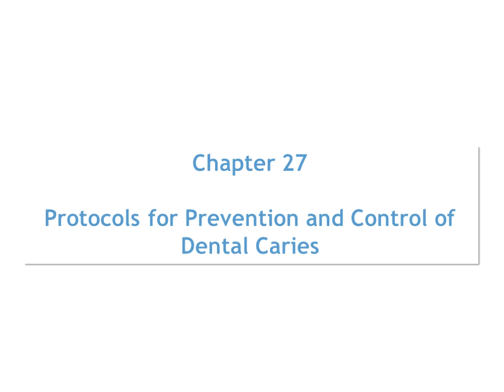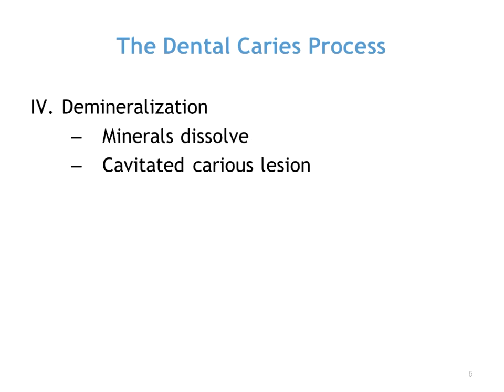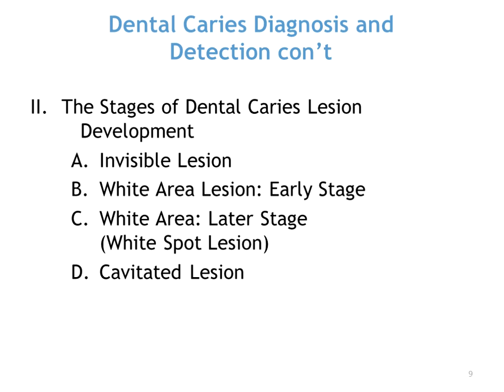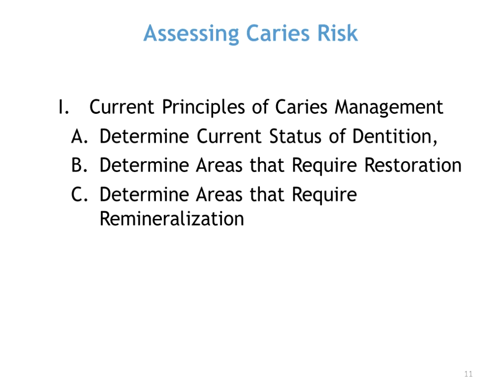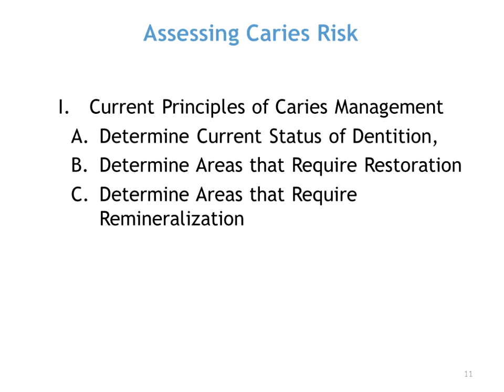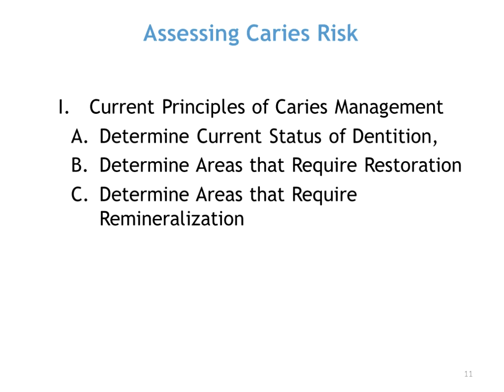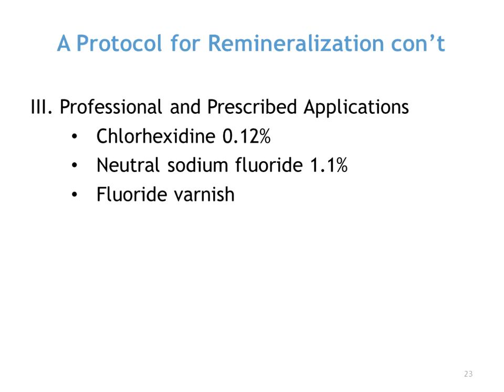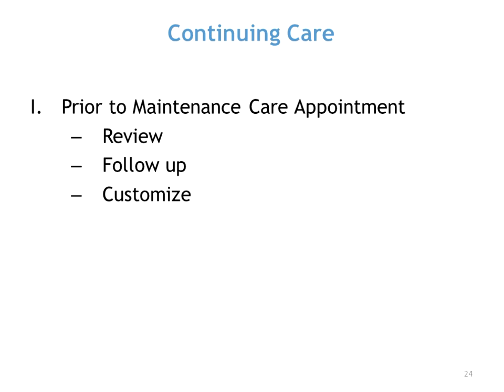Wilkins Chapter 27 Protocols for Prevention and Dental Caries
Wilkins Chapter 27 Protocols for Prevention and Dental Caries Lecture